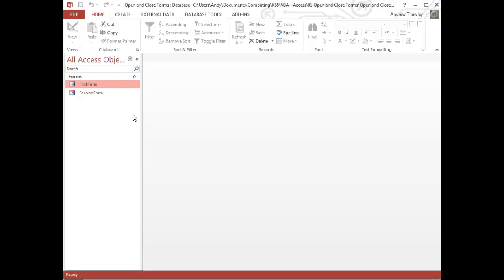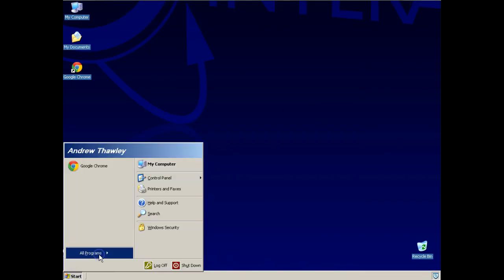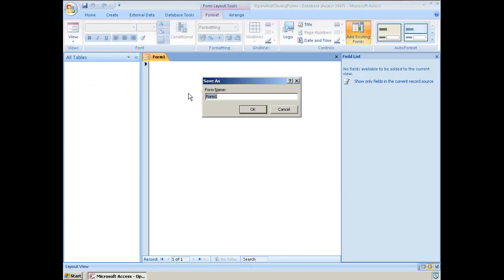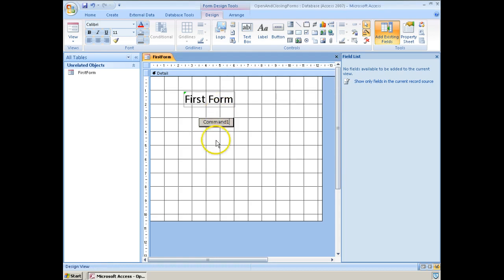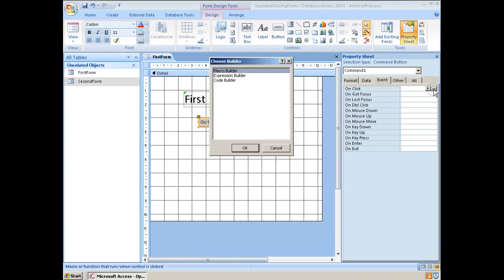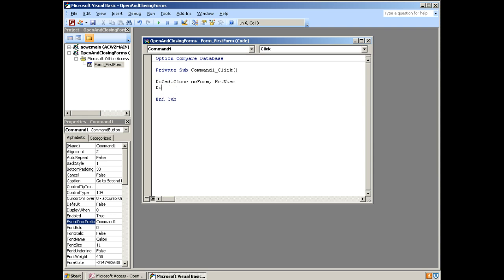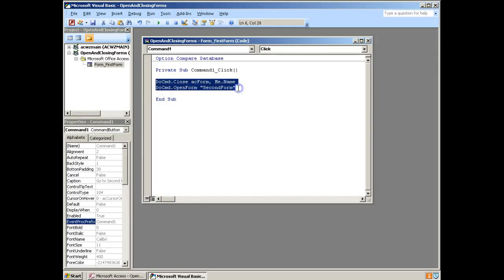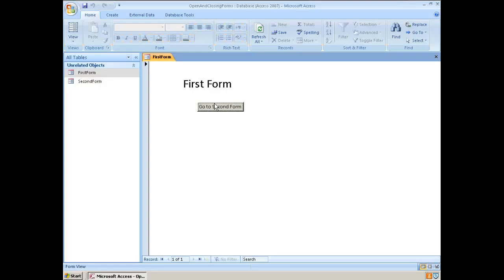VBA Access - Buttons to Open and Close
Access and VBA Tutorial to demonstrate how to use VBA on a button to open and close forms.